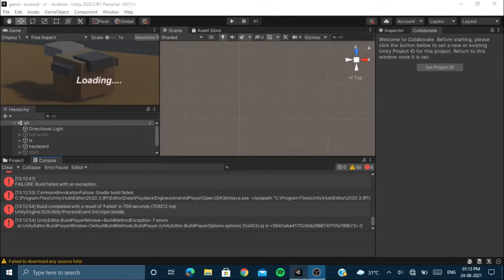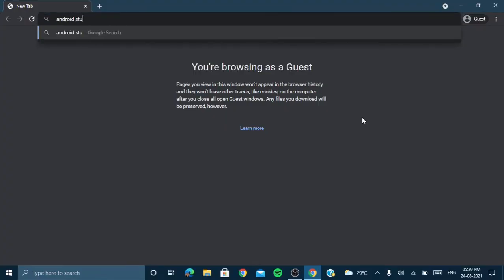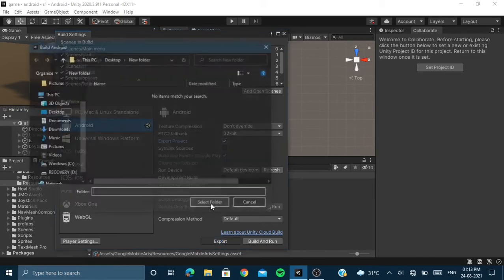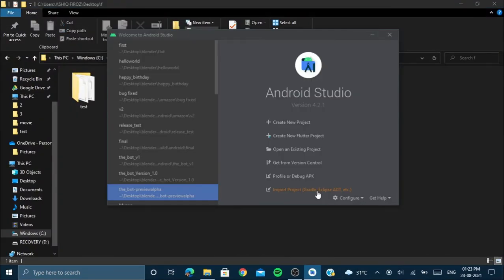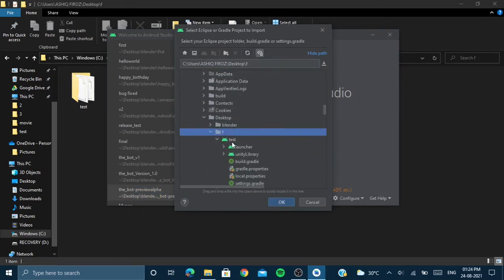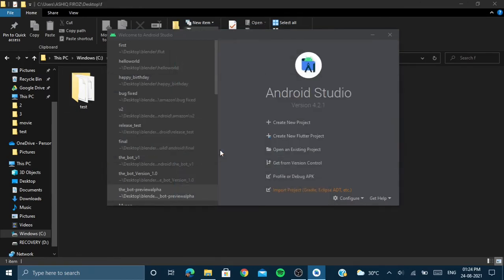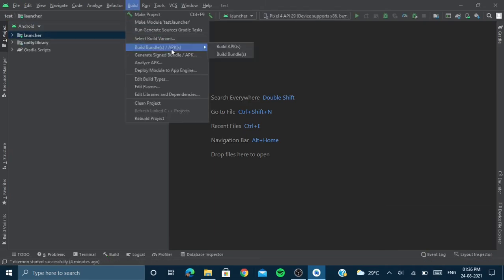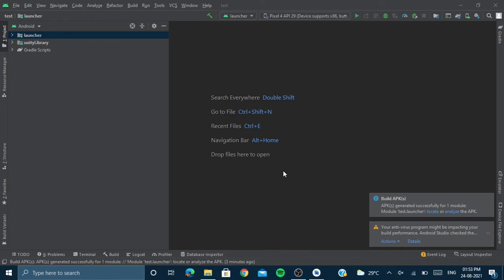Gradle build error | unity | latest | Gradle Build Failed See the Console for Details.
This is the simplest method I have .

Export time , build time , sync time all depends on your device.
On average :
Export time : 3 min
Build time : 9 min
sync time : 3 min

Don't panic if it takes long . Just wait.